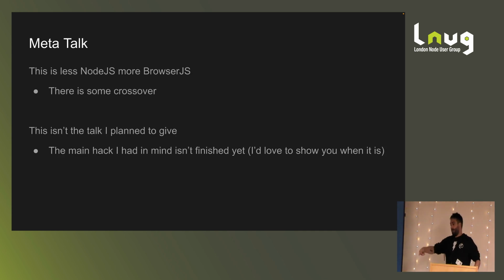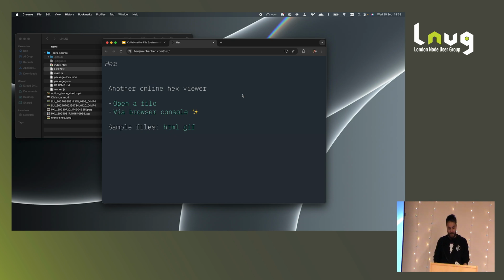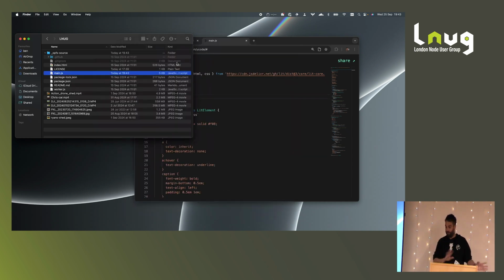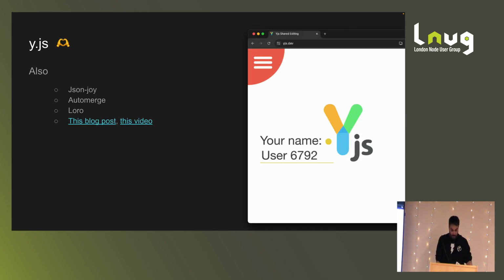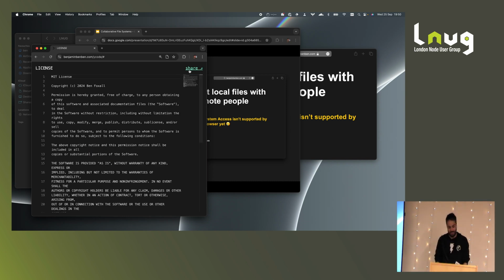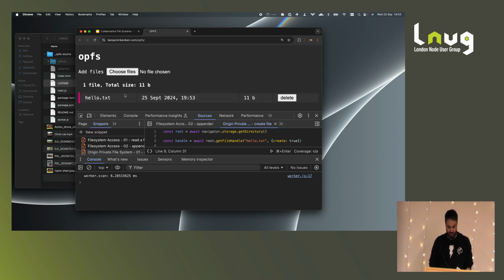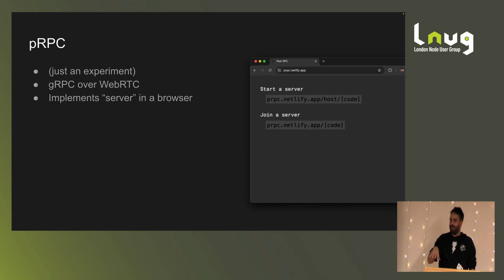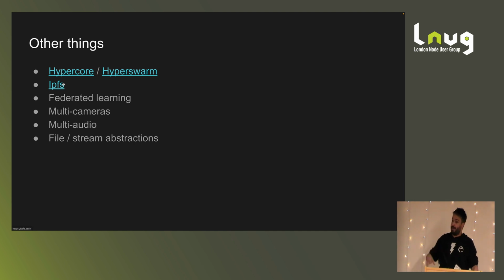Collaborative File Systems - Ben Foxall at LNUG 107 - Sept 2024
Modern browsers have powerful APIs for accessing local files. In this talk, we'll explore these capabilities and how we can combine them with peer-to-peer networking to share capabilities between devices and push edge compute further down to local devices.

Topics covered:

File System Access
CRDTs (Conflict-free Replicated Data Types)
Origin Private File System
WebRTC
Edge compute

Ben Foxall leads the Robot Web team at Wayve, bringing extensive experience in cutting-edge web technologies and their applications in robotics